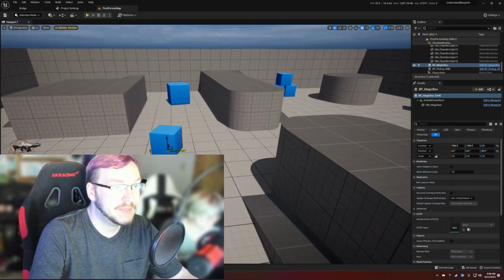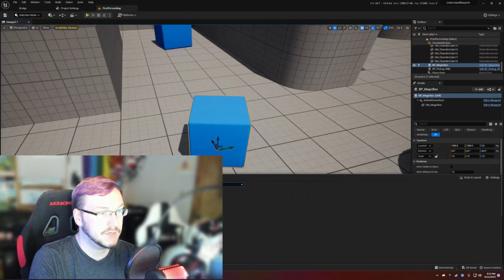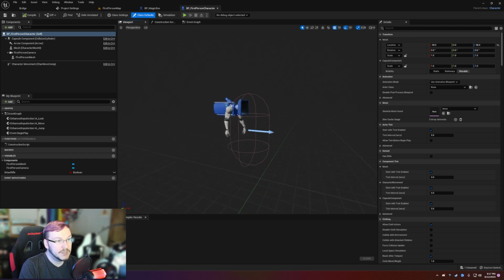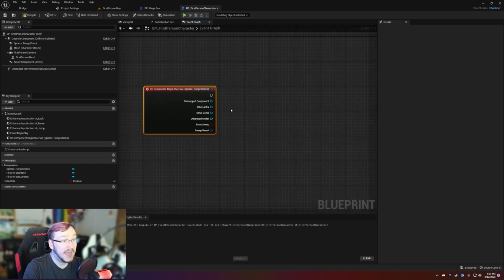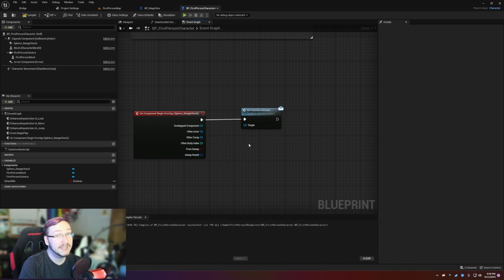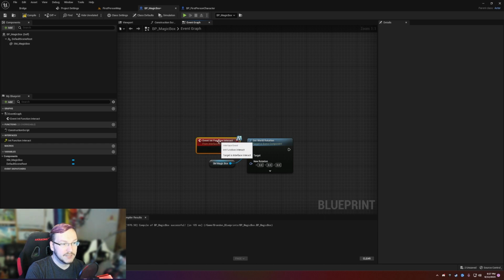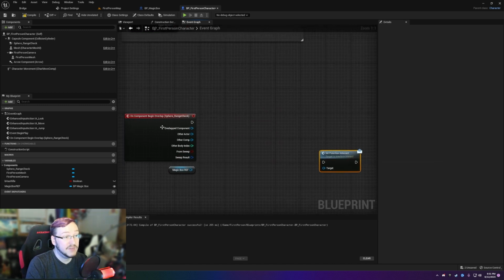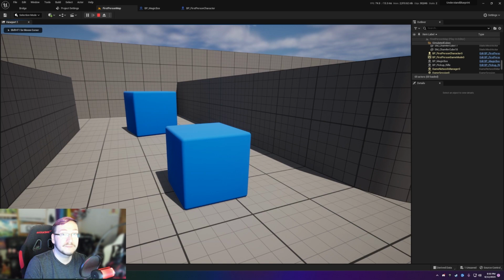(2023) Learn AND Understand Blueprints (Ep.2) - Blueprint Communication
Today we learn how to have blueprints communicate!